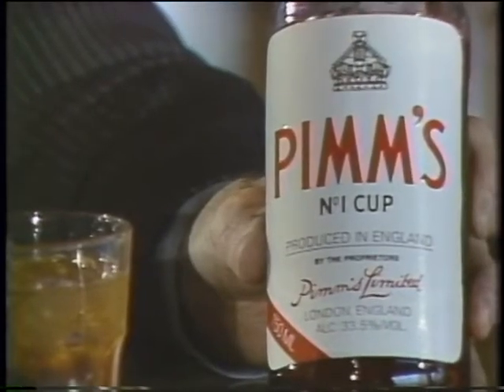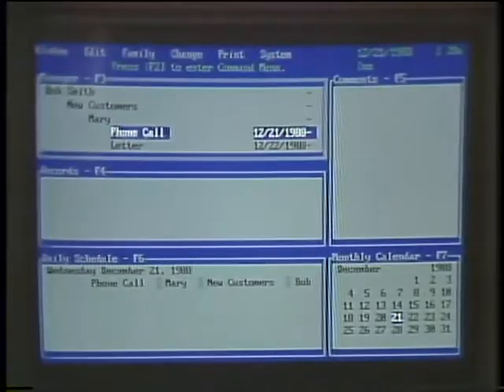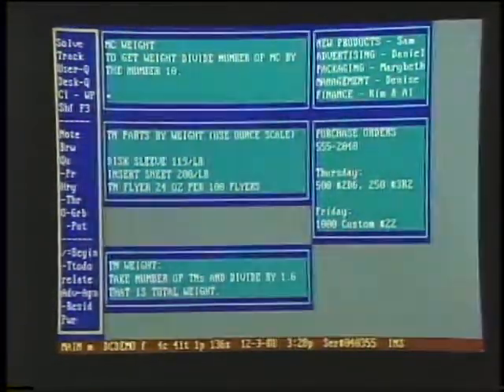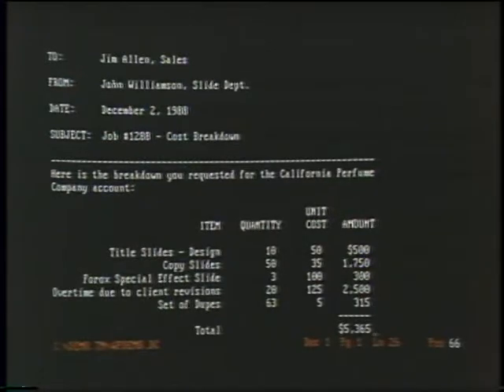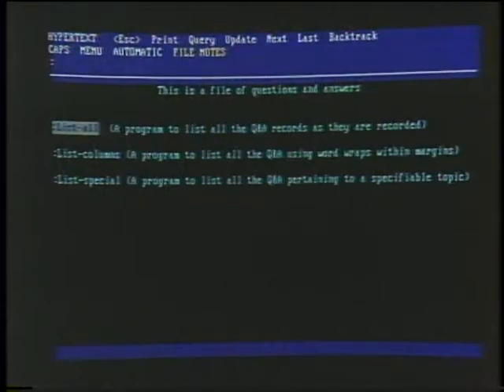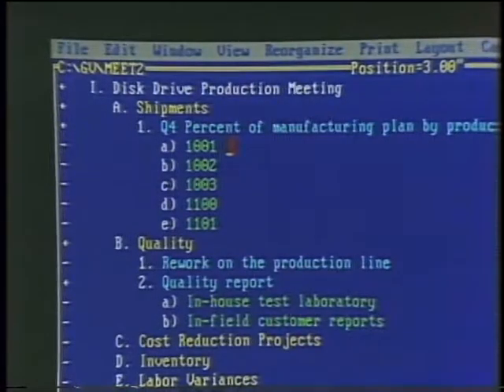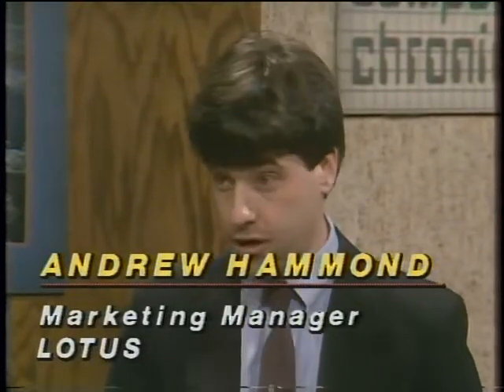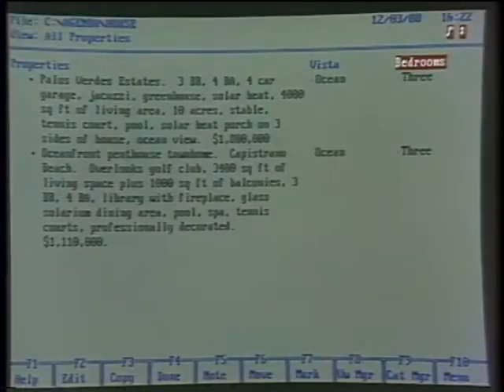The Computer Chronicles - Personal Information Management Software (PIMS) (1989)